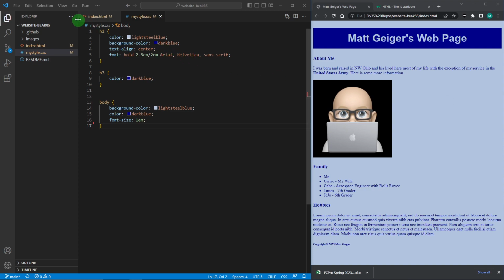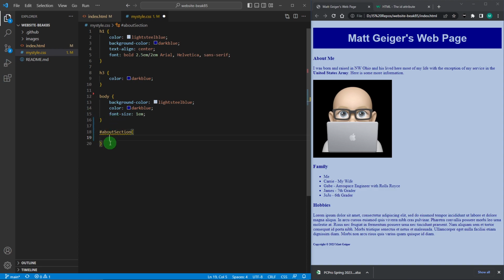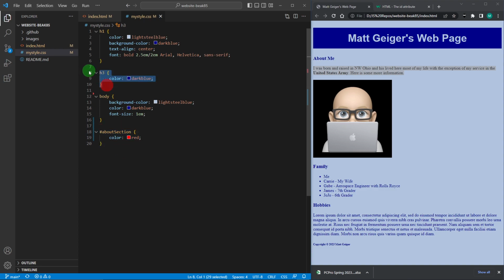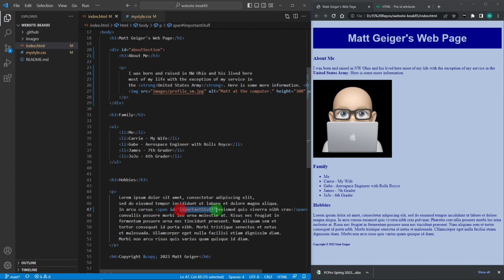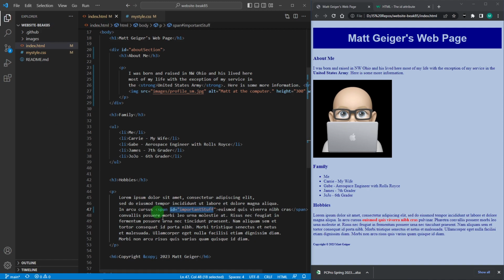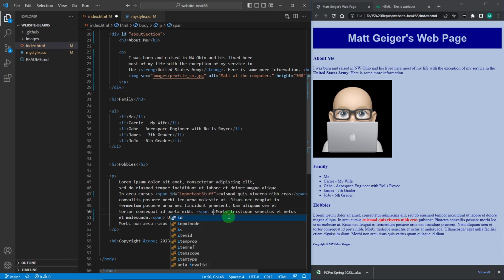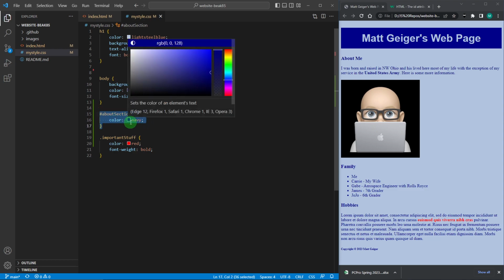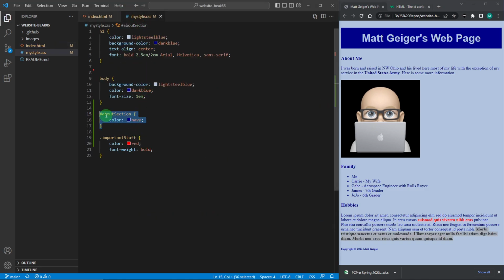WebDev CSS IDs and Classes